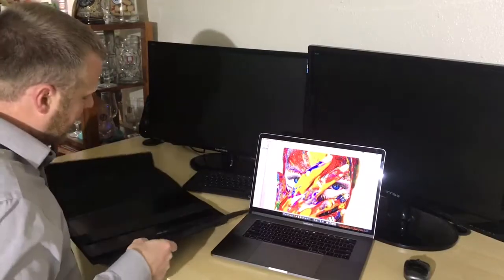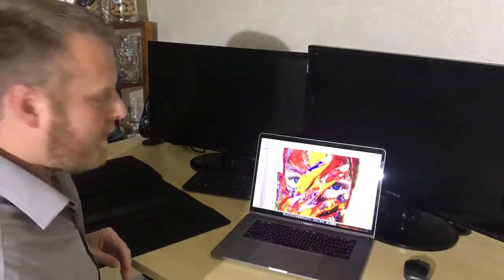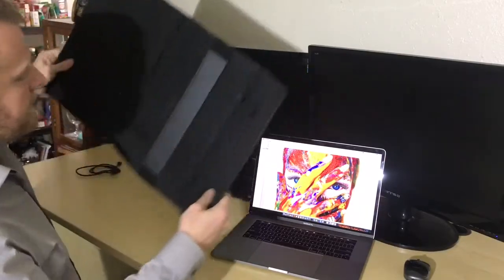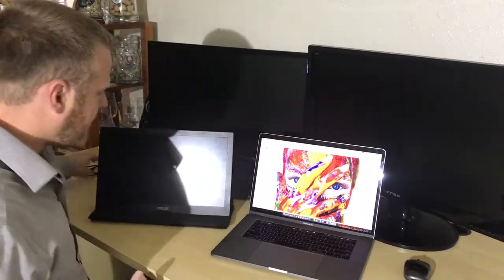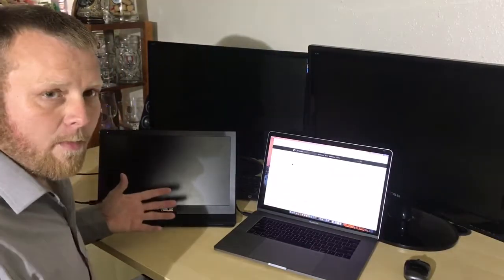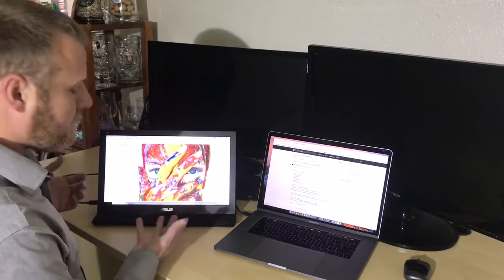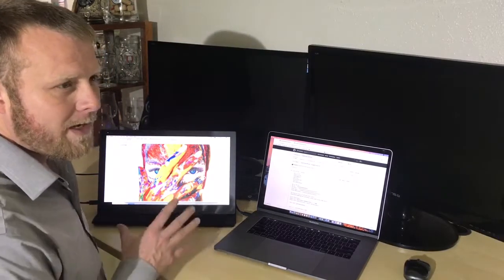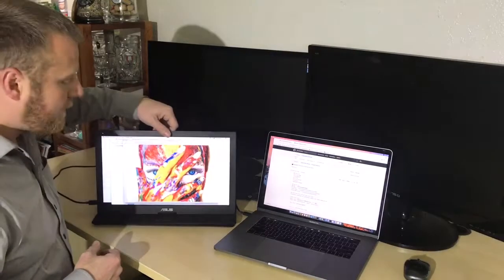ASUS USB-C external monitor review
Review of external monitor, ASUS MB169C+ 15.6" Full HD 1920x1080 IPS USB Type-C Powered Eye Care Portable Monitor.

DisplayPort over USB-C portable monitor. MB169C+ is compatible with all DP Alternate (Alt) Mode or DisplayPort over USB-C devices without the need for additional drivers.

Slim and Stylish – 0.3” / 8.5 mm thick, the thinnest USB-C monitor

Light and Convenient – 1.76 pounds / 800 g weight, with single

USB-C cable for power supply and video transmission.

for updated reviews and more details.

GREEN SCREEN